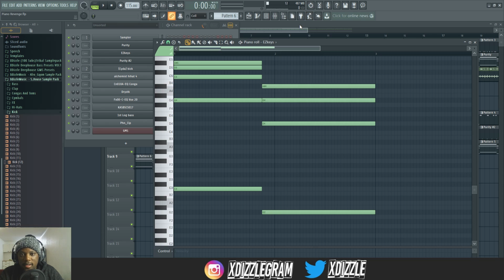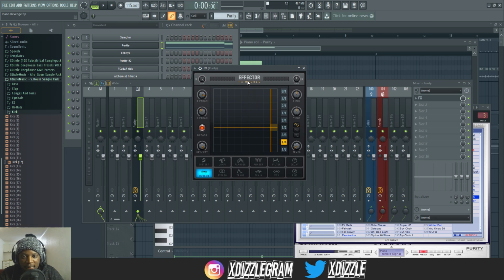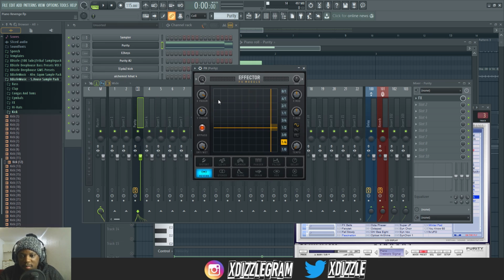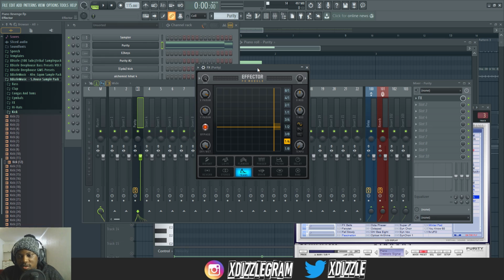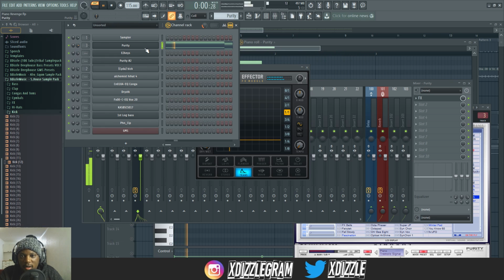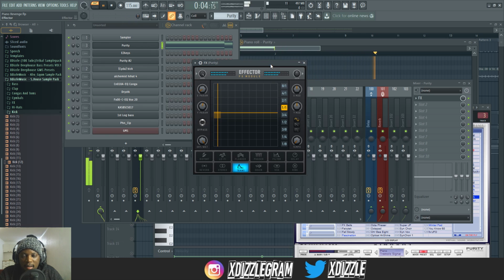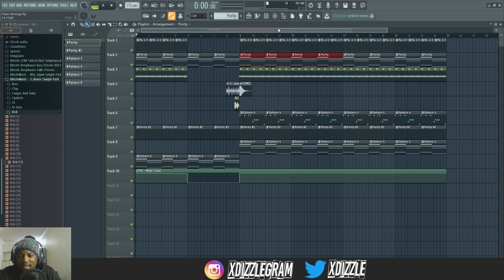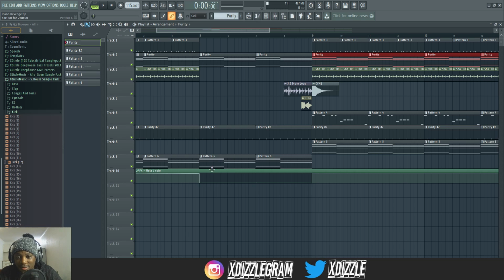How to sidechain any Sound in FL Studio